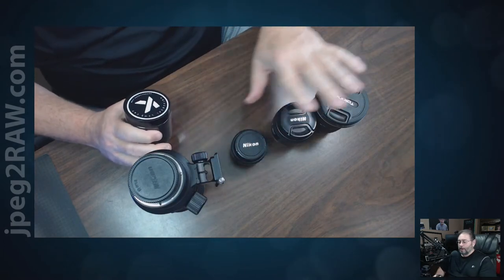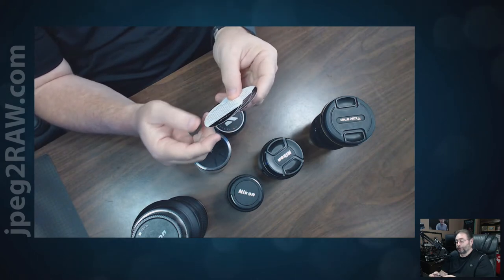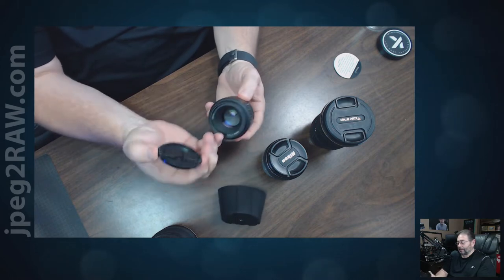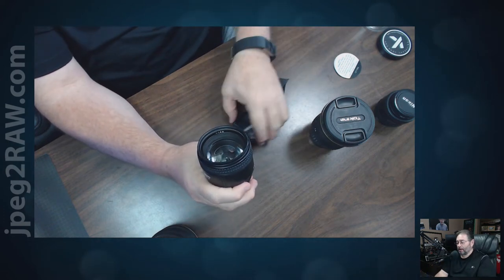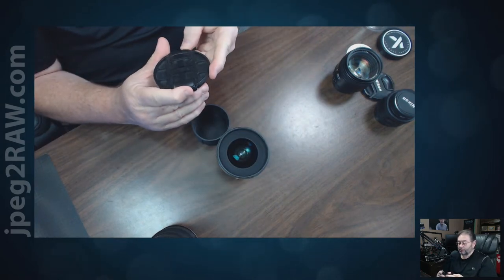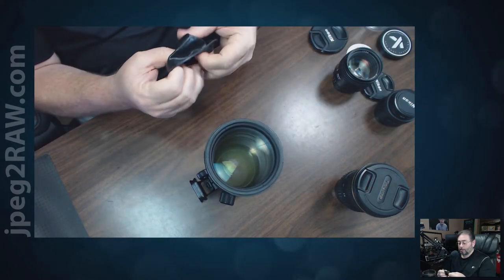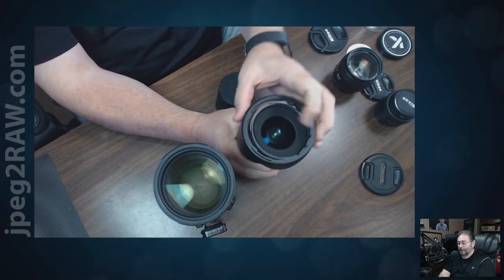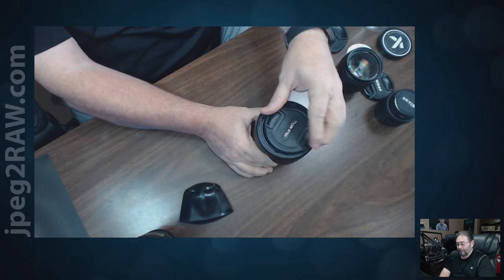Universal Lens Cap - Review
Got my Universal Lens Cap from Kuvrd Camera this week.  Here is a quick review of my initial thoughts.